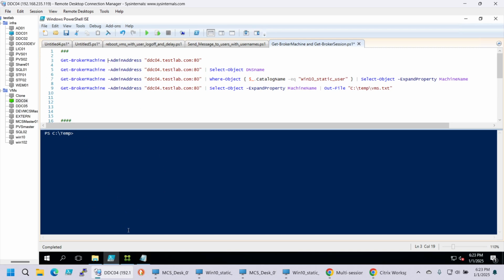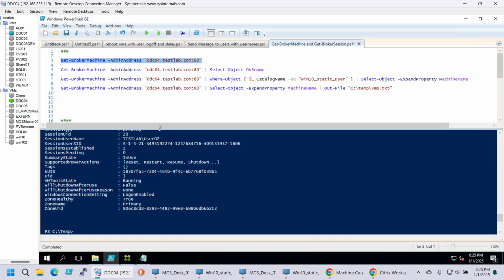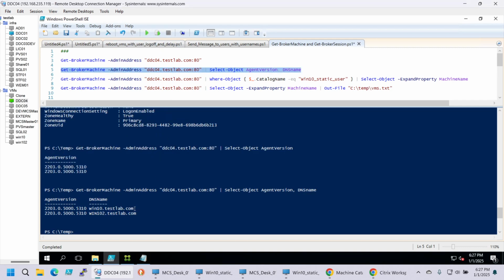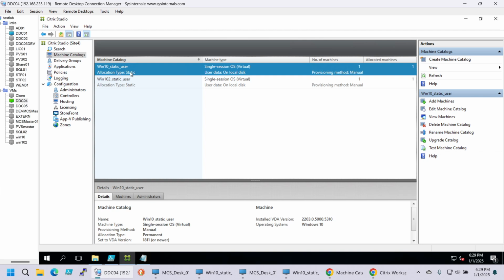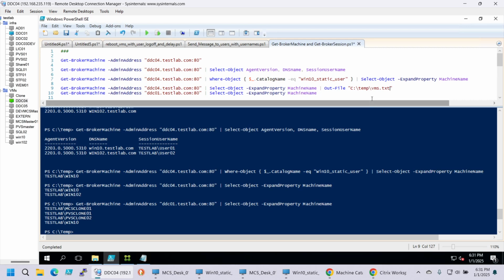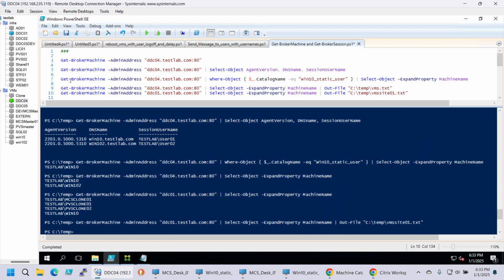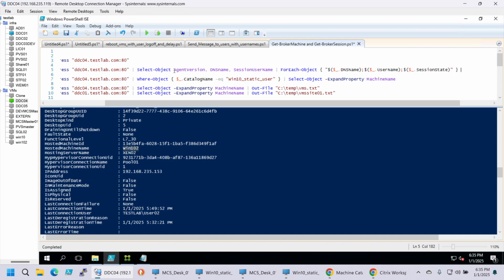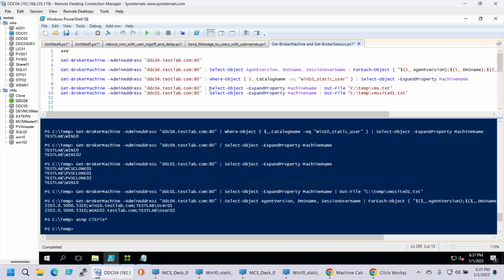How to use Citrix Get-BrokerMachine PowerShell command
Unlock the power of Citrix management with the Get-BrokerMachine command! Master it in minutes.
Simplify Citrix administration—learn how to use the Get-BrokerMachine PowerShell command like a pro!
Discover the secrets of the Get-BrokerMachine command in Citrix! Watch this quick PowerShell tutorial.